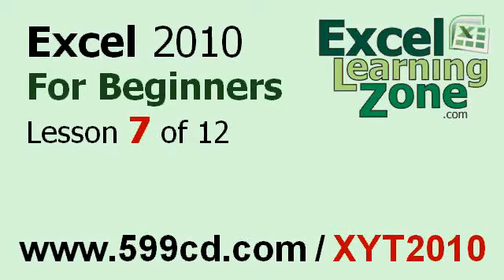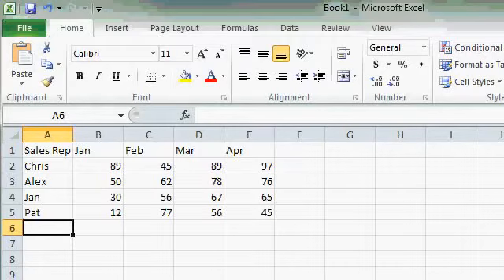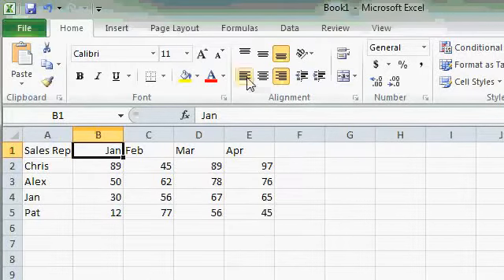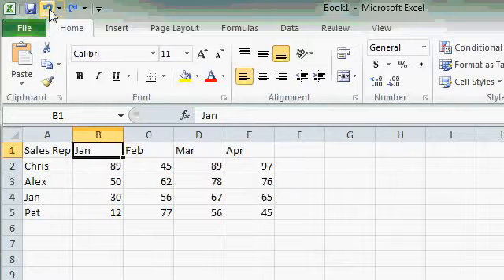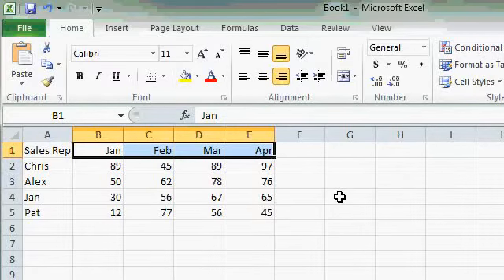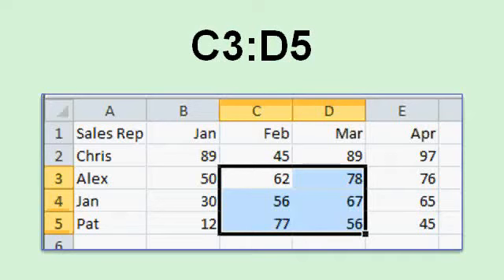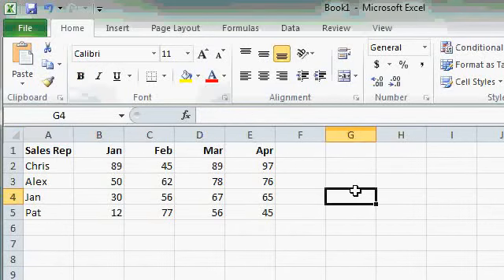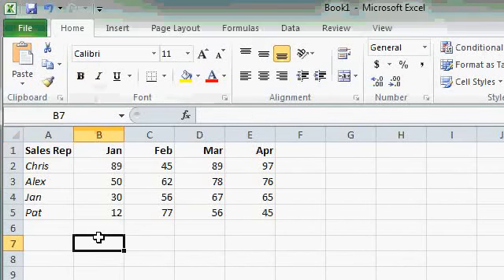Microsoft Excel 2010 Tutorial Part 07 of 12 Formatting 1